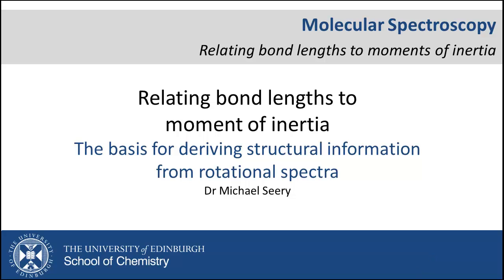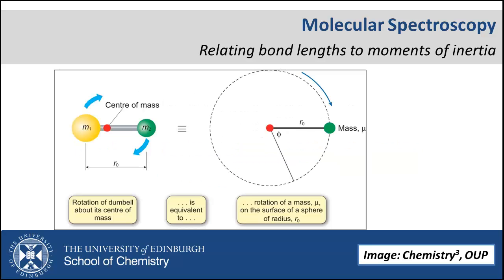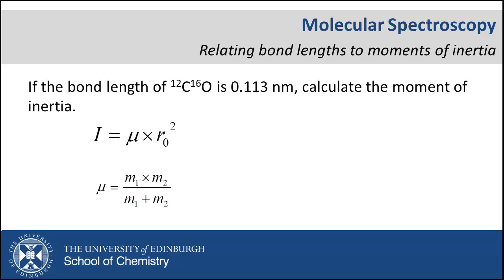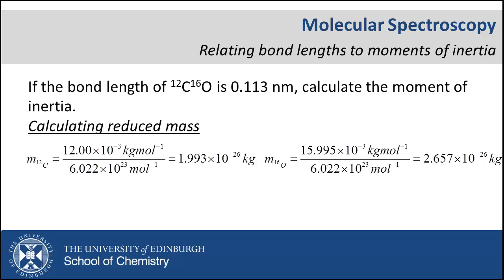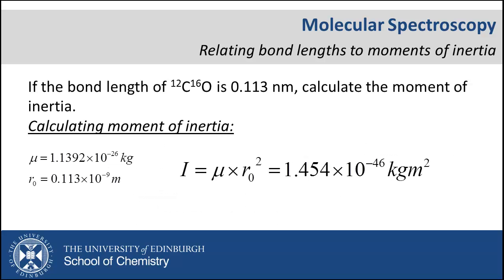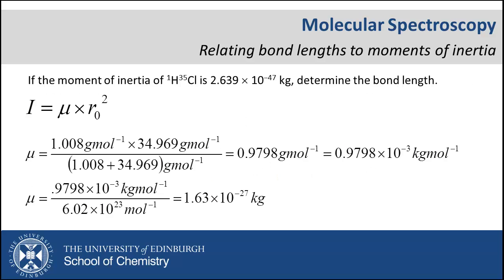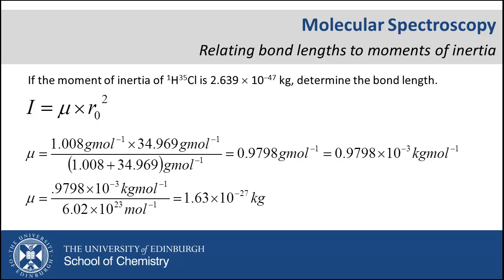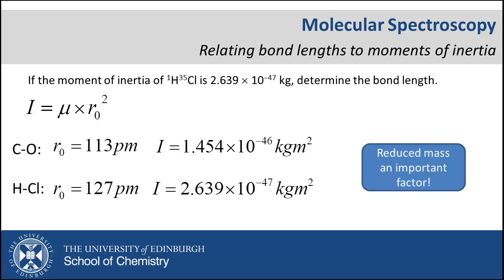Relating bond lengths and moment of inertia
Relating bond lengths and moment of inertia for CO and HCl